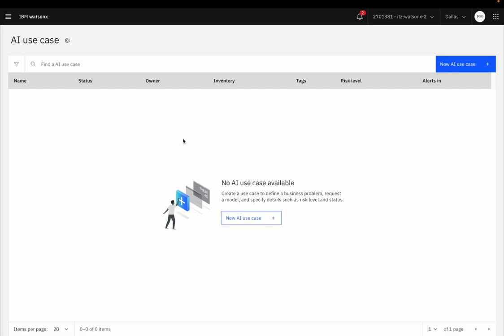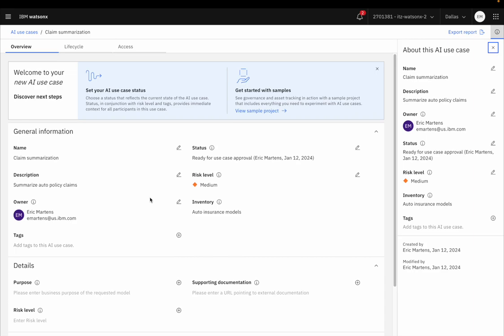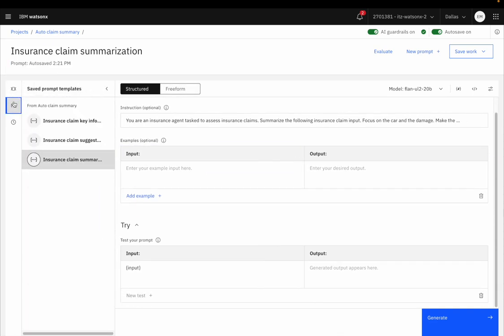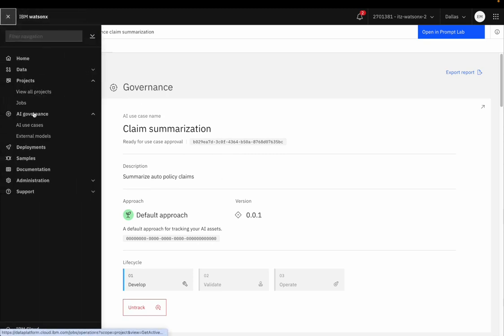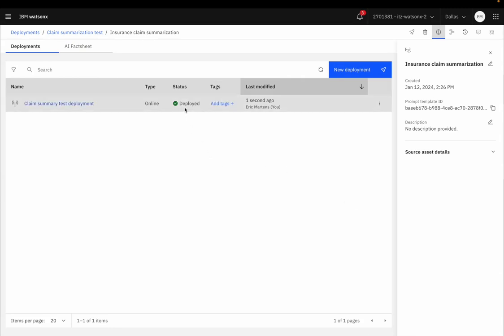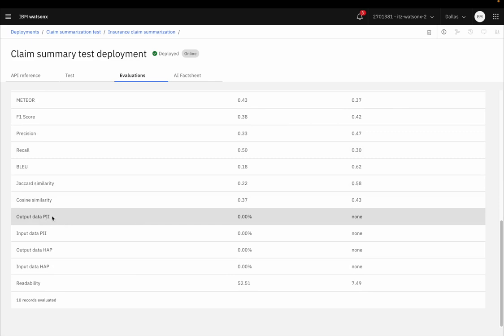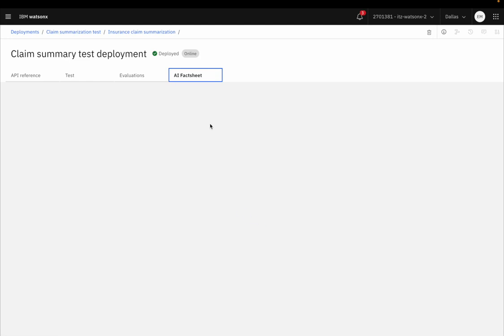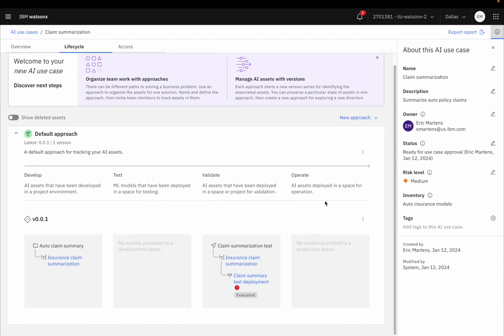watsonx governance l3 dem